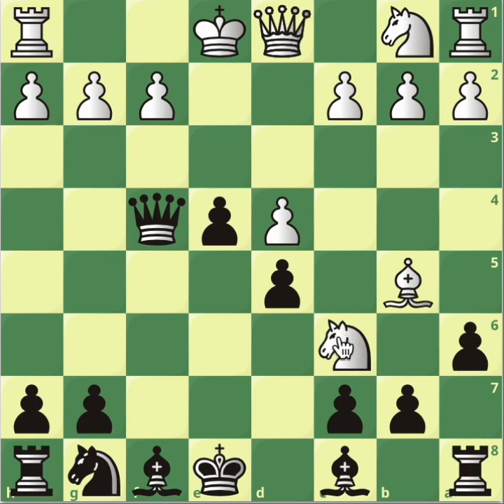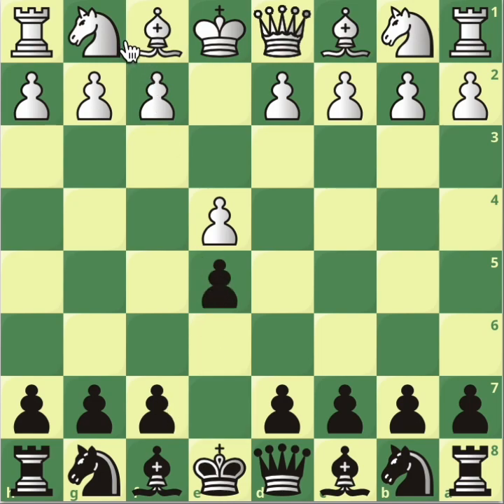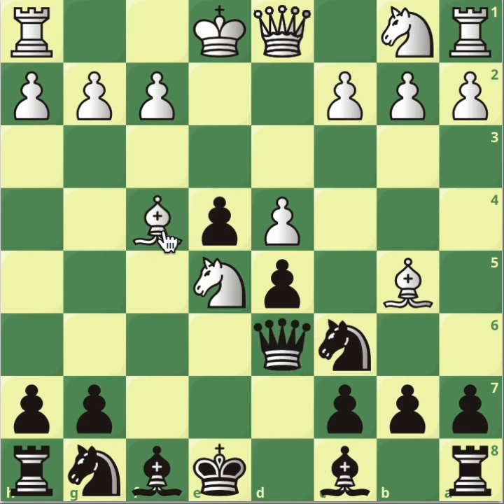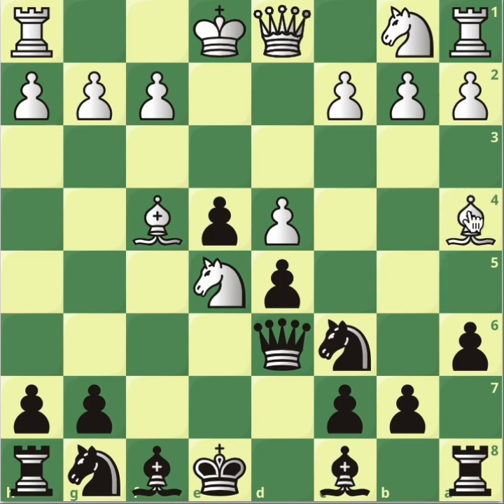How to Beat the Italian Opening with the Brutal Rousseau Gambit (part 9) Punish the Bf4 move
If you are a e5 player and you’re tired of the insane amount of theory and preparation your opponents use against you, play f5 on the third move no matter what to drive them away from their preparation. Follow this playlist to learn the entire repertoire.